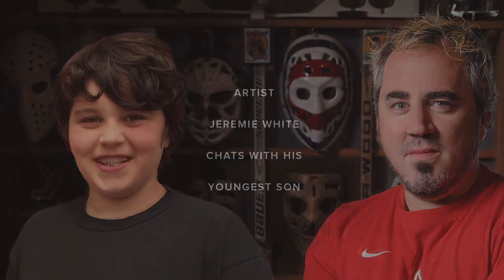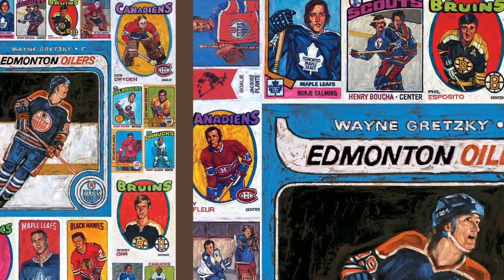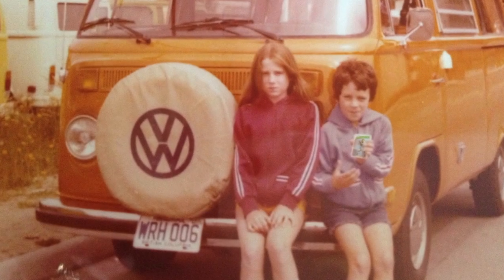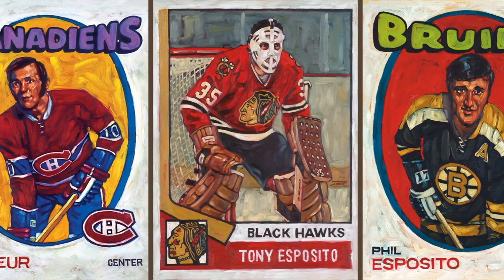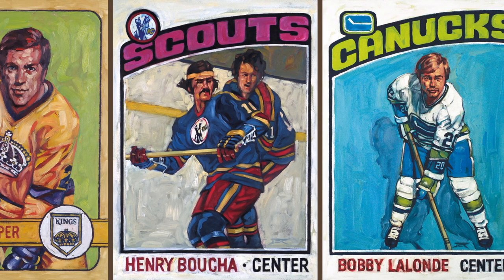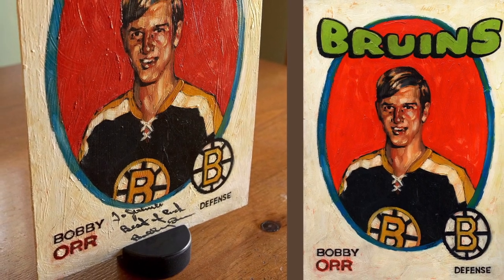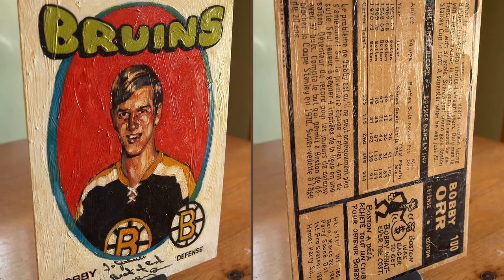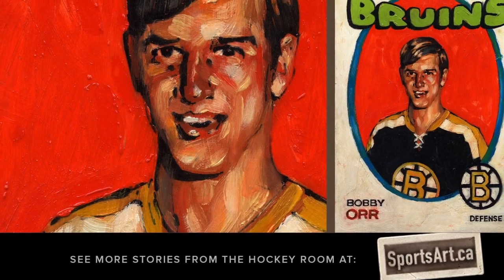You Ought to Make Things Big, People Like it That Way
Episode 19 - Stories from the Hockey Room.
“To me, the hockey card paintings are a bit like Canadian Pop Art.”
Painter Jeremie White talks with his youngest son about Andy Warhol, Lou Reed, Pop Art and why he paints hockey cards. Painting what he loved from his childhood, the artist celebrates the careers of the stars and journeymen players.